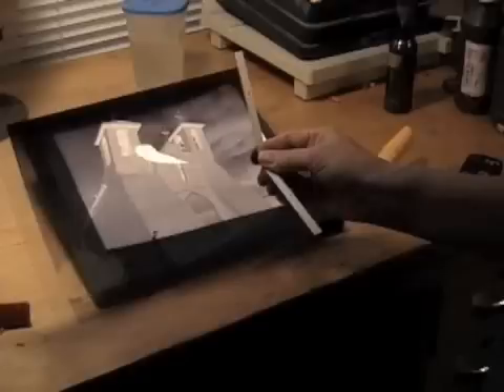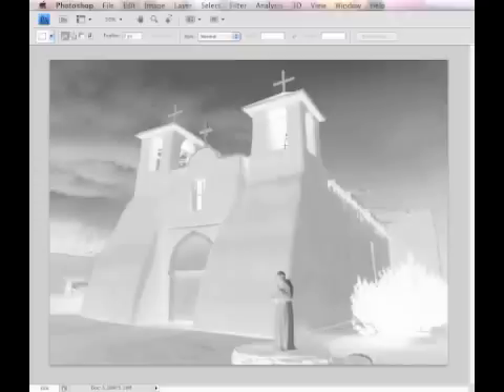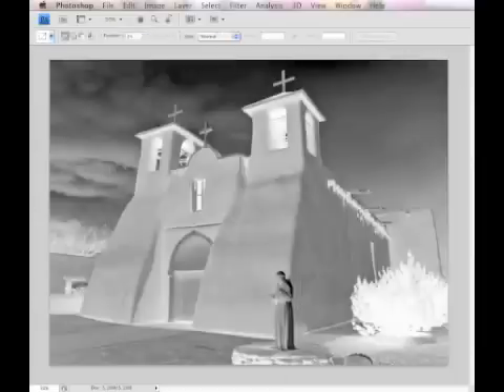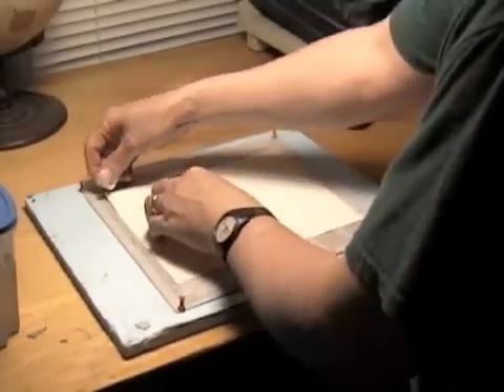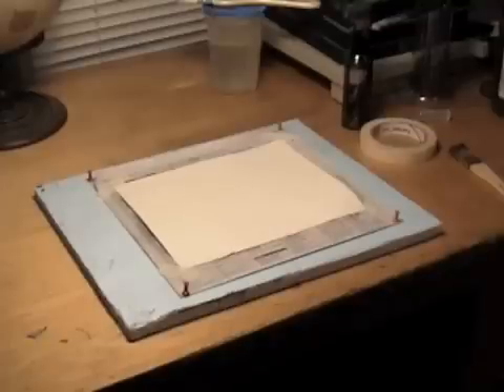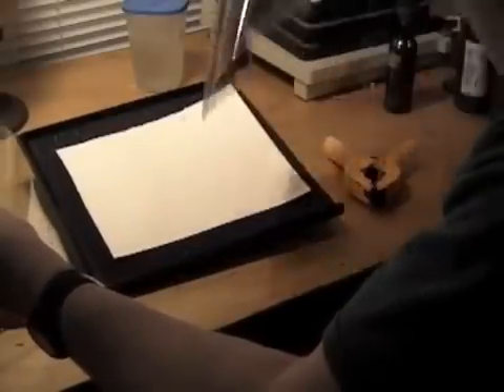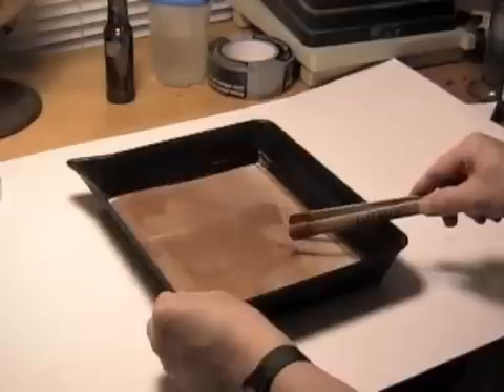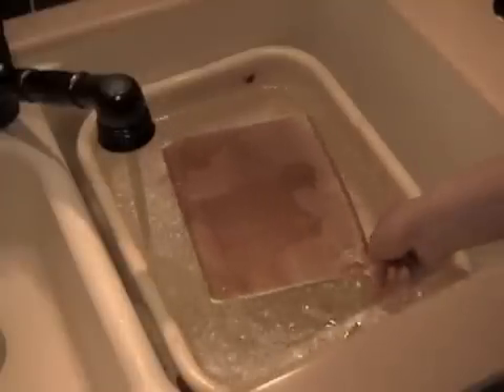Lesson 38: Making Salt Prints With Digital Negatives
In this lesson, learn how to create salt prints at home without using film or a darkroom. Step-by-step instructions are presented for creating a digital negative in Photoshop and then contact printing the image onto photosensitive watercolor paper. Explore how the photographic process works and create you own unique photographic print - all without a darkroom!